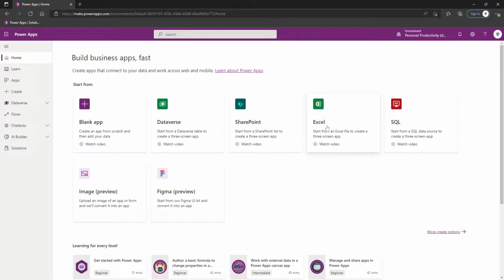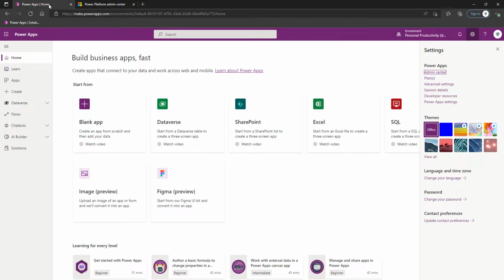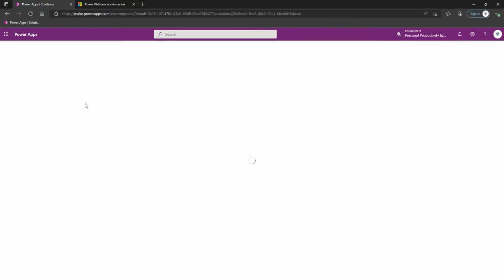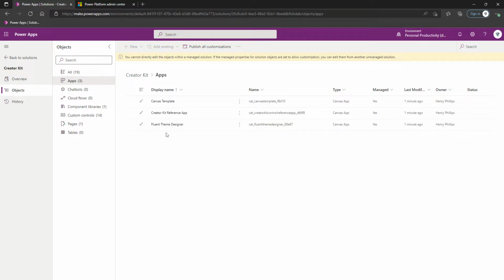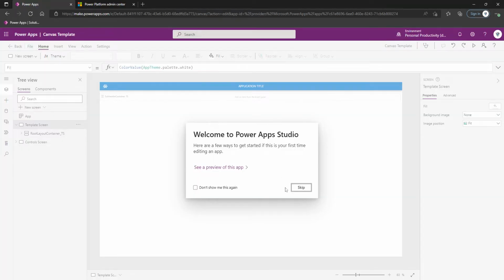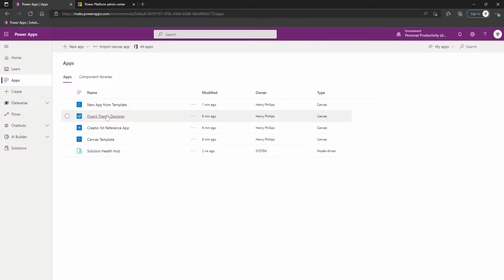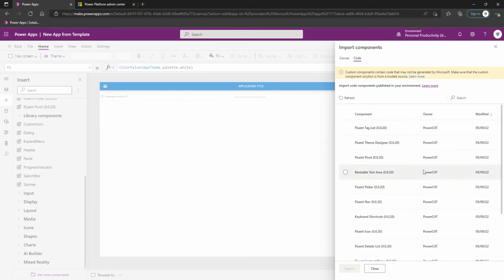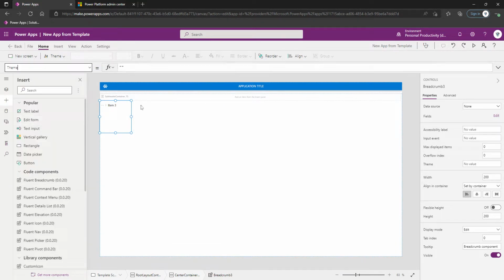Power Apps - Creator Kit Setup and Quick Glance